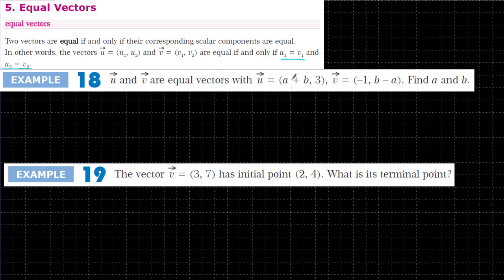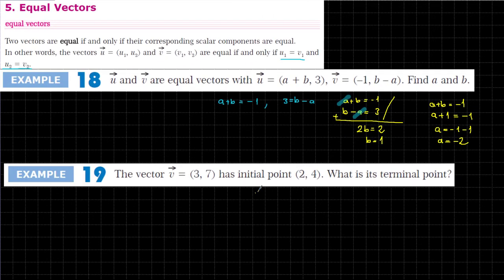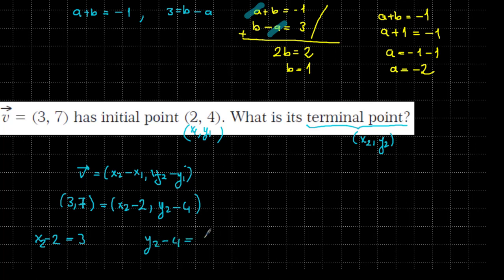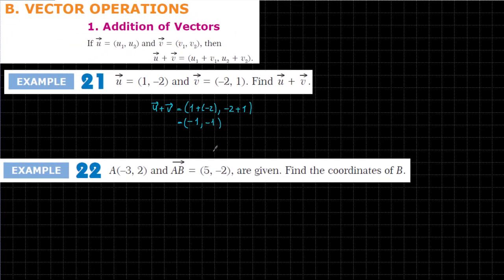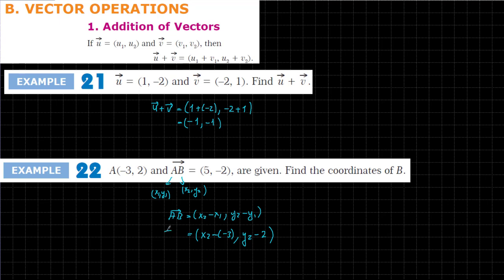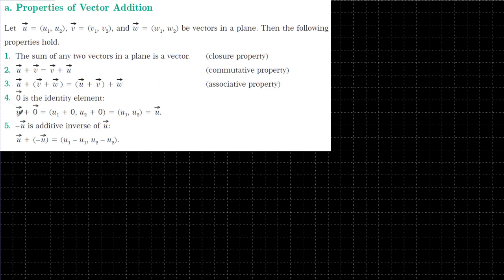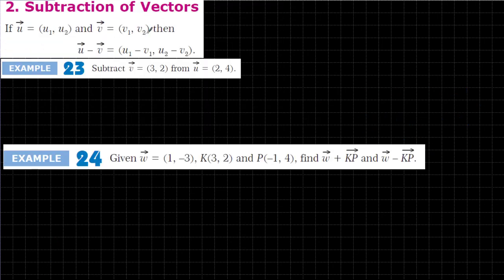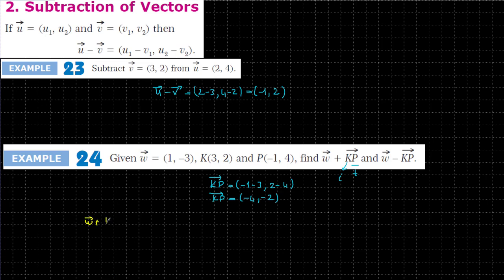Equal Vectors Lesson 3